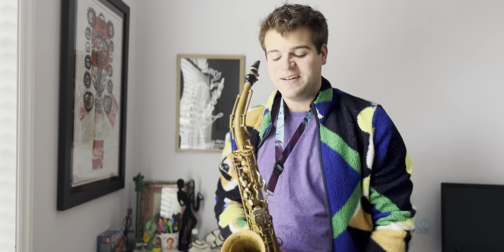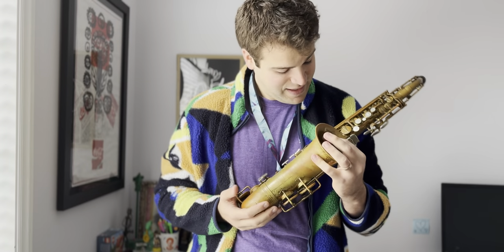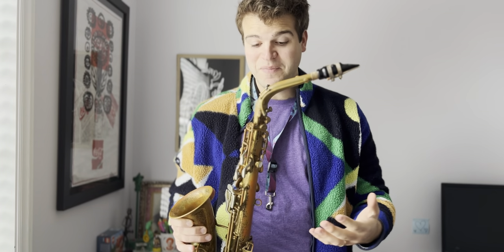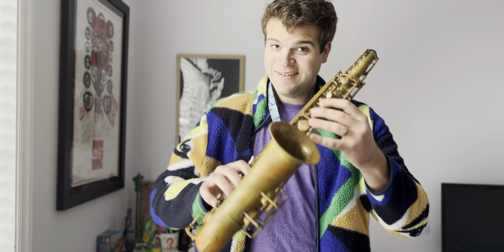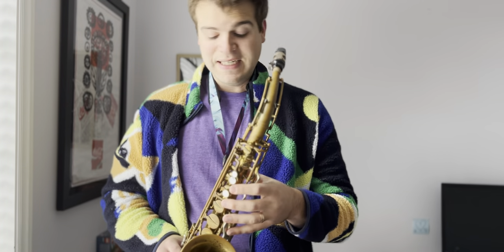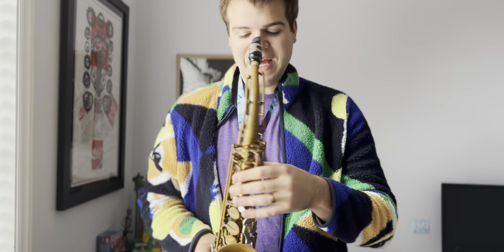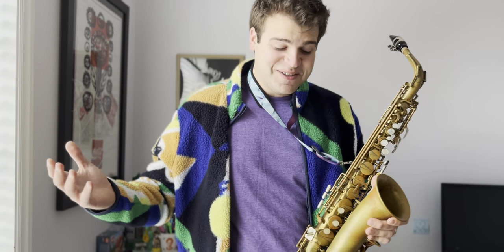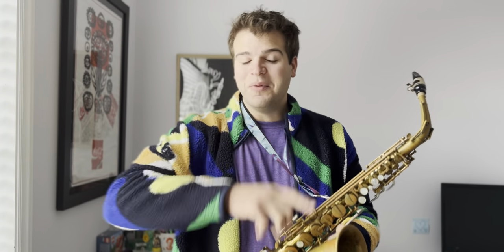Sax-o-Flute?! introducing the Buffet-Powell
"it's a bird, it's a plane!"
... no, it's a Buffet-Powell saxophone!

this unique instrument was made in cooperation of the Buffet and Powell woodwind companies. after a short run in the 1930s, the Buffet-Powell saxophone has become a collectors item, as well as a fascinating way to learn about how saxophone designs differed in the instrument's 'golden' decade!

watch the video to learn more about what makes this saxophone special!